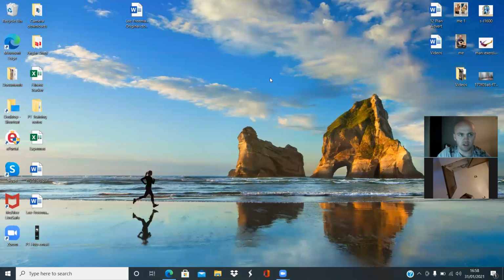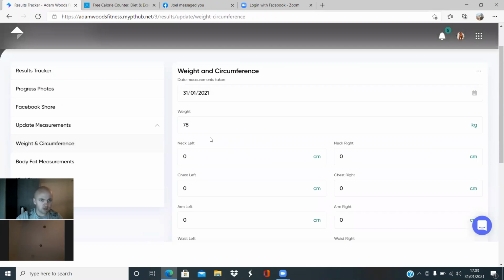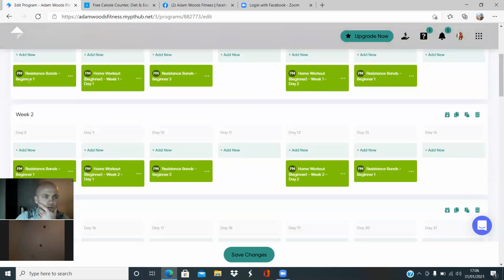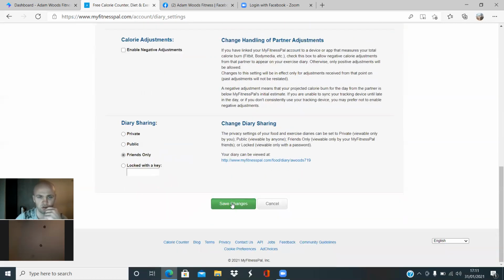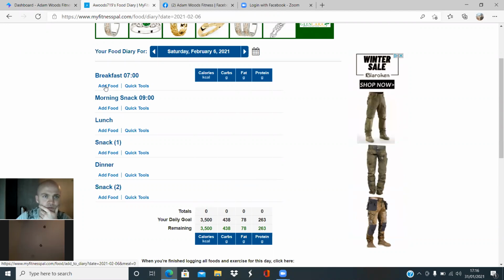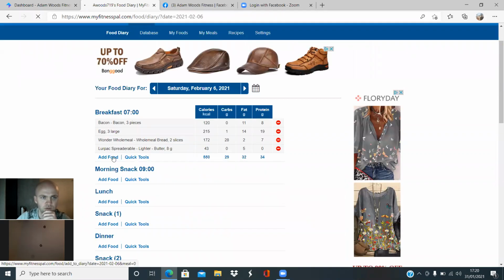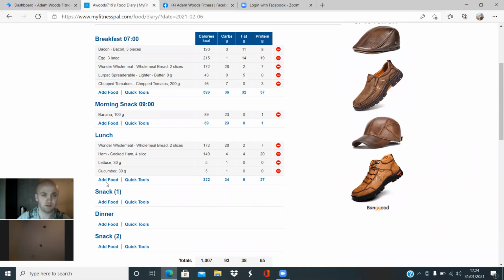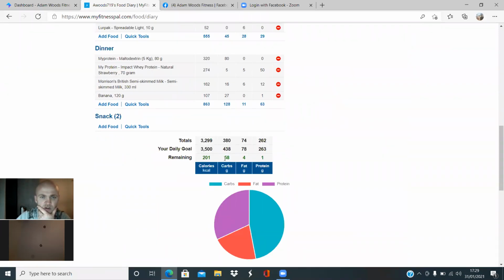PT Hub and My Fitness Pal